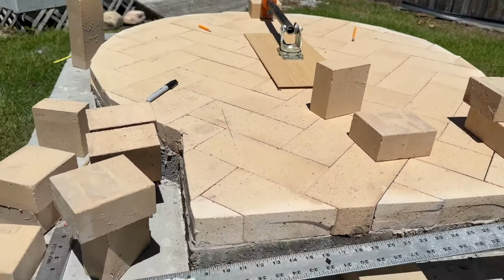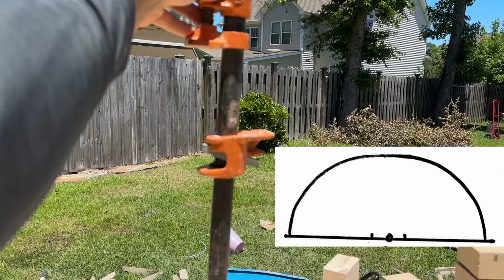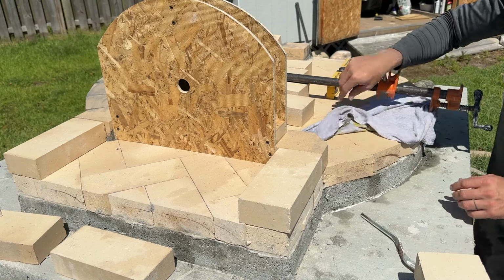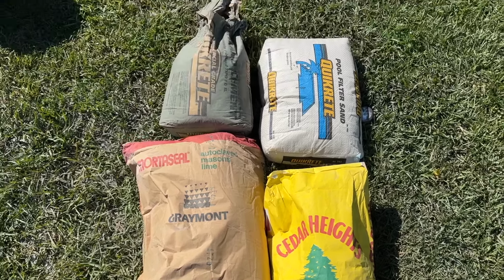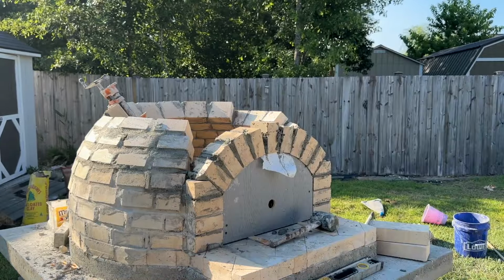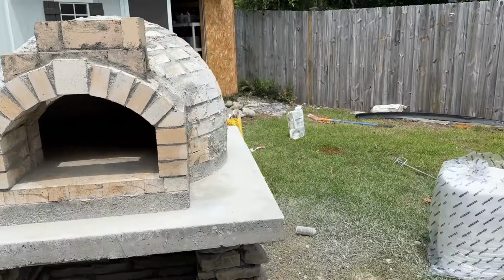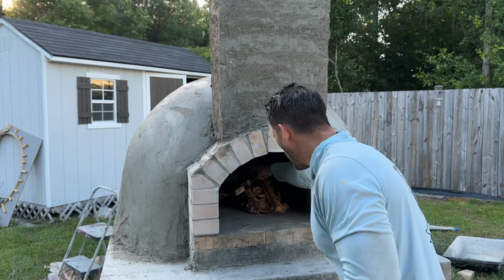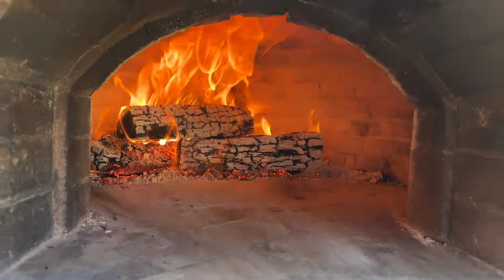How to build a pizza oven - Part 2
DIY brick pizza oven – Step-by-step guide to building your own outdoor pizza oven

Here are some more build videos you may like.

LINK TO MATERIALS USED
Tile Saw
Ceramic Blanket
Chicken Wire
Martar Bag
Concrete Mixer
Rubber Gloves

All music is royalty from from MotionArray.com